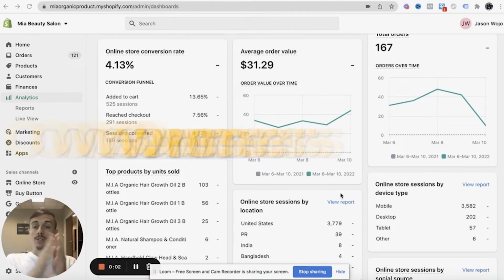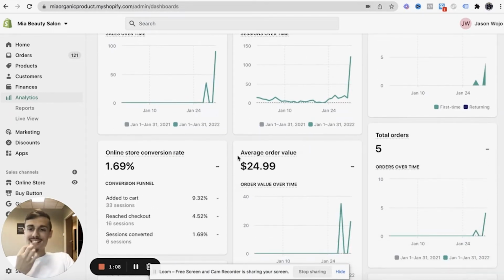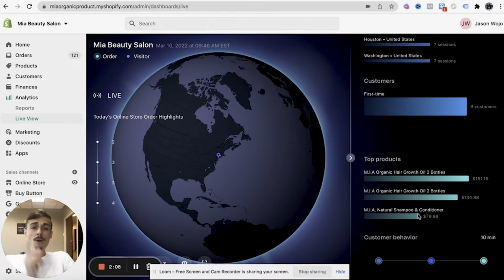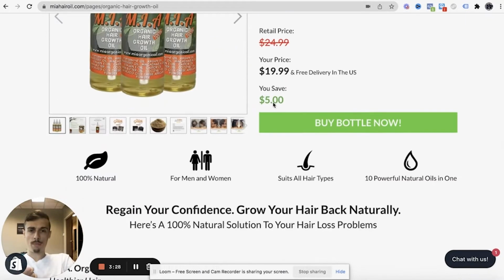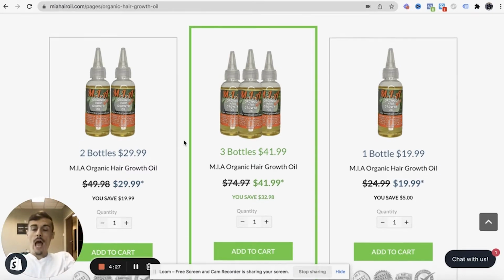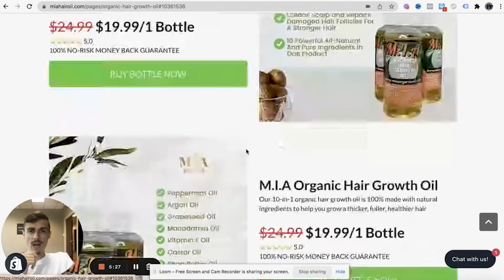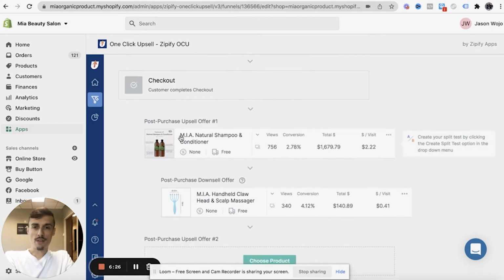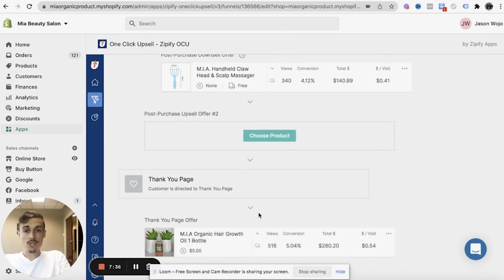How To Increase Average Order Value By 26% In 7 Days